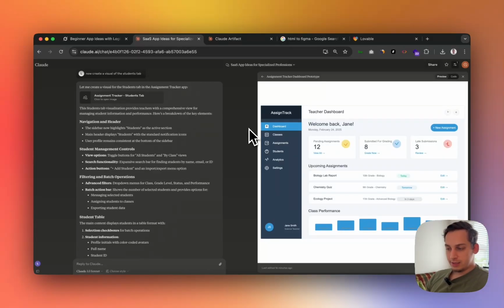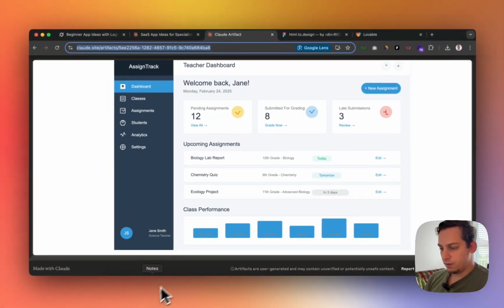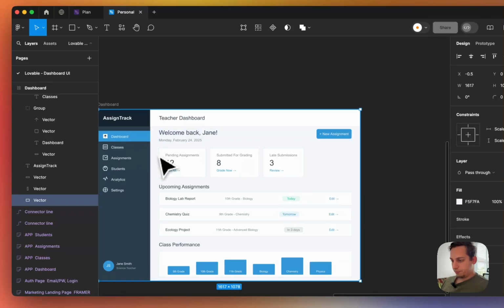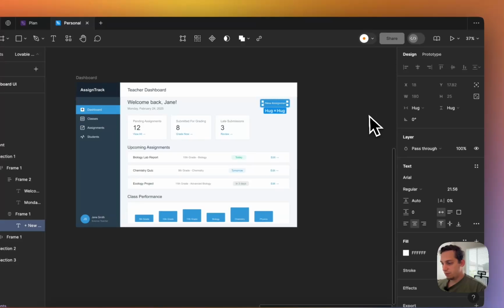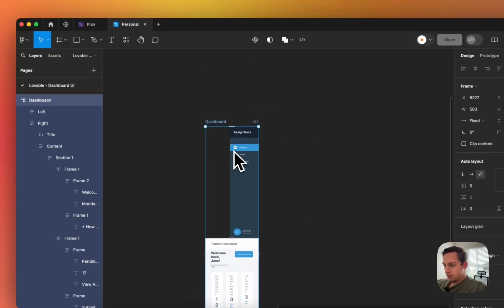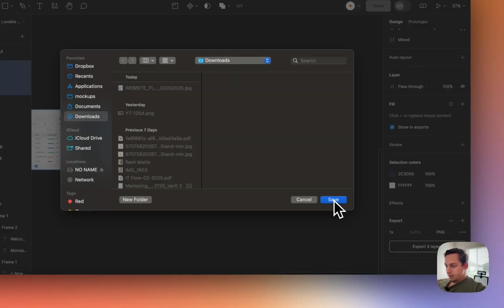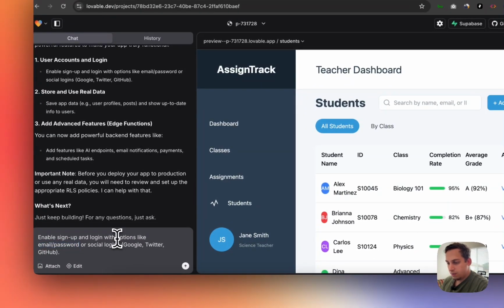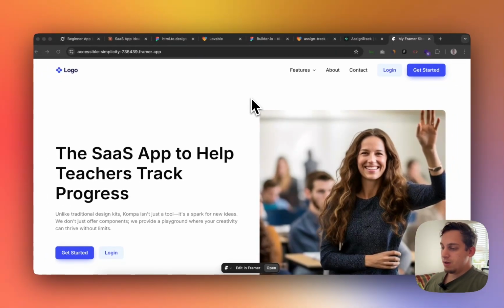Building a Dashboard in Lovable: Claude AI Mockups, Figma to Lovable & Framer Landing Page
TIMESTAMPS:
00:00 - Introduction & Project Planning
02:28 - Creating User Flow & Initial Design
07:51 - Figma to Lovable Integration Setup
13:43 - Implementing Auto Layout for Better Responsiveness
35:05 - Testing Mobile Responsiveness
44:16 - Adding Functionality to the Dashboard
53:39 - Setting Up Supabase Authentication
59:24 - Testing User Authentication Flow
01:02:36 - Creating a Marketing Landing Page with Framer & Conclusion

SUMMARY 🎯
Whats up you guys! Today we are generating web app ideas in Claude and creating visuals of these ideas. We then takes these visuals and bring them to Figma with the plugin called html to design. After bringing this design to Figma, we then apply auto-layouts to our design, which is needed to properly transfer the design to Lovable. After transferring the site to Lovable, via builder.io, we proceed to apply prompts to adjust the responsiveness of our design, add additional pages based on our other Figma designs, and even apply functionality to our web app. Finally, we decide to use Framer to build a marketing landing page (that can eventually be used with a custom domain) to be portrayed as the app's marketing landing page.